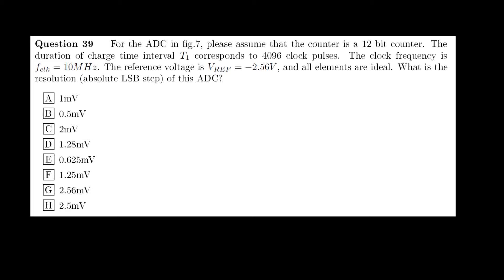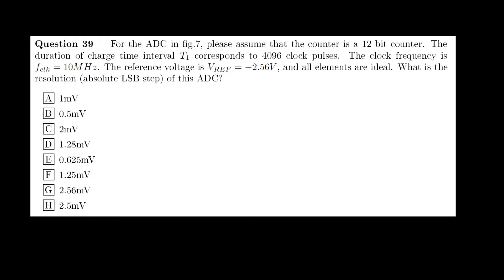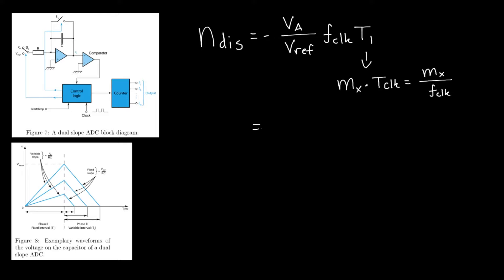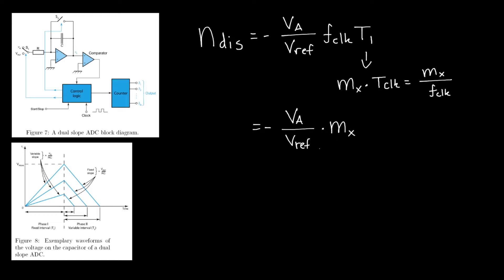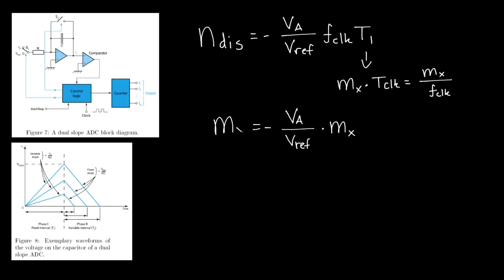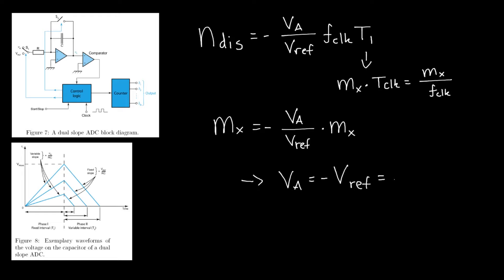Question 39 - ADC Resolution (Data Converters)